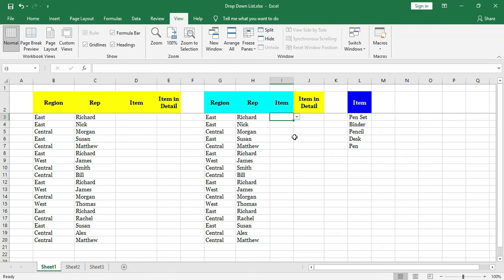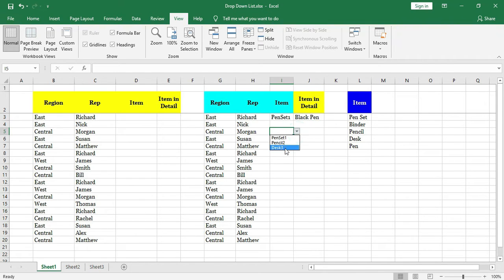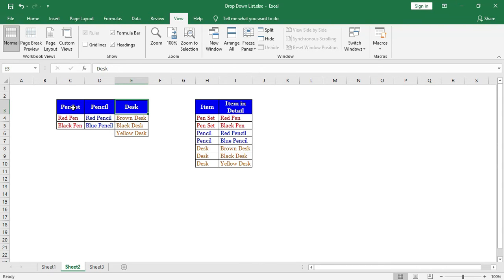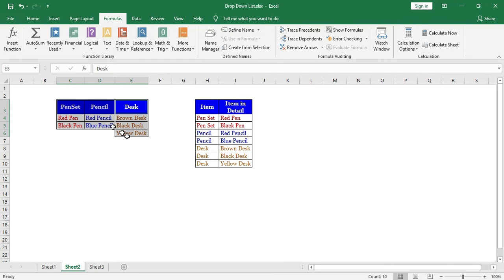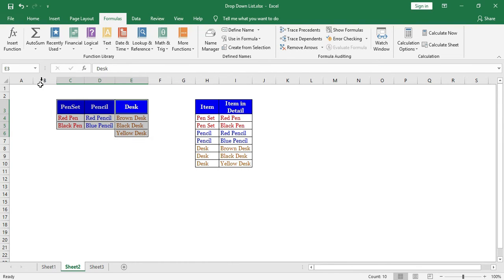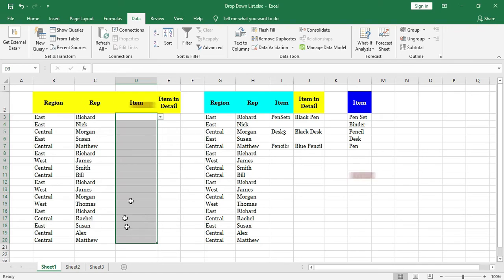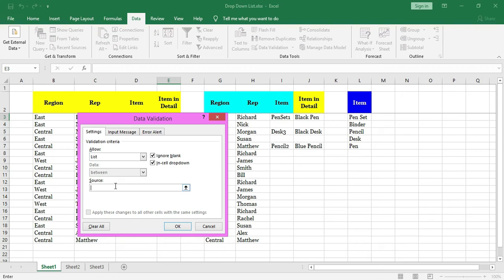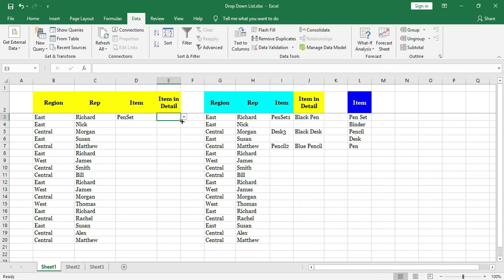Dependent Drop Down List in Excel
Dependent drop-down list in excel is such drop down list which is dependent upon some other drop-down list. We can create multiple Dependent drop-down lists in excel. Dependent drop-down list can be created using different methods. In this video I have discussed the simplest method which can be applied very easily if you want to create Dependent drop-down lists in excel. Dependent drop-down list is very useful in such situations where we need to get the data from user and where we need to shorten the list depending on the user’s earlier choice.
We can create dependent drop-down list from data, data validation and configure properly the data validation window.
To create a Dependent drop-down list, you must have two tables, one table should hold the category of the content and the second will hold the details of the items. Please watch the video to learn how to create the Dependent drop-down lists in excel.
If you need to know how to create drop down list then please click the link given below.